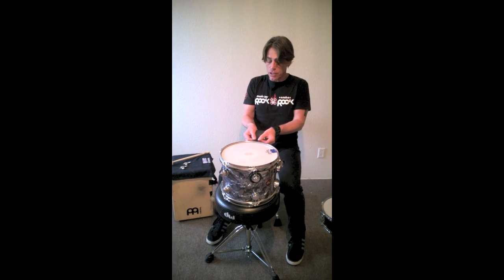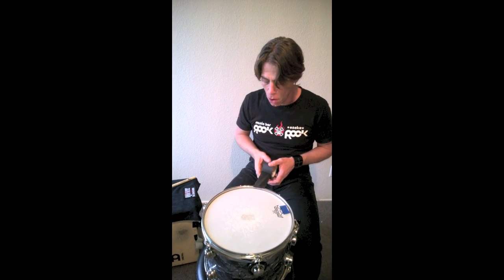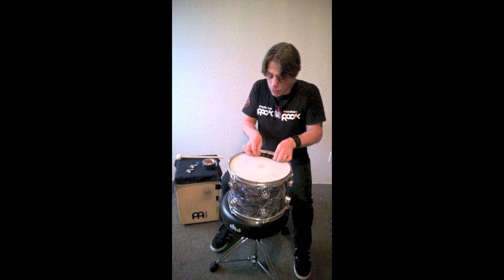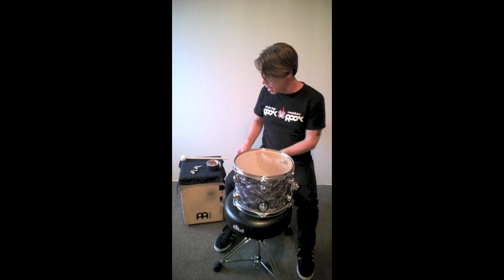How To Properly Mute A Drum With Gaff Tape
Pro Drum Tech Kenny Sharretts discusses using gaff tape to control unwanted sympathetic resonance, and also to create the ultimate fatback snare sound. This is the method he uses to get the "Superstition" snare with Stevie Wonder. Please listen with headphones or good speakers to hear the tones at their best.
Ludwig Breakbeats By Questlove 4-piece Shell Pack with Snare Drum - Black Sparkle
at Sweetwater music, as they are great little kits.